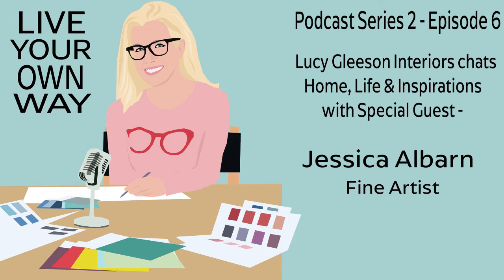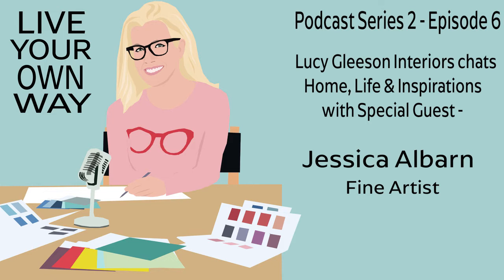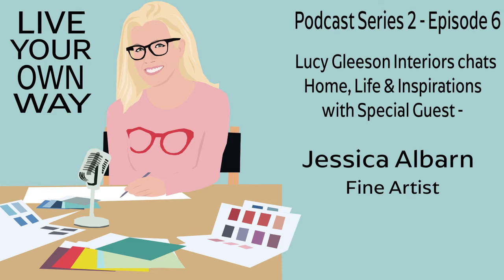Chat with Fine Artist Jessica Albarn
This week I chat with Fine Artist Jessica Albarn, well known for her insect and animal fine line drawings on paper that are often multi layered. She also produces her work with clay, glass, honey and wax.

How does she create these pieces and what inspired her to become an artist?

Her commissions include Soho House, V & A and Mandarin Oriental Hotel.

I ask about her Exhibitions and whether even after showing her artwork all over the world - does she still feel first night nerves?

We also discuss her love of bees and the meadow she has developed in Devon to encourage wildlife and in which she created her stop motion film 'Life After Death'.

 Podcast Cover Artwork: Karina Mansfield.

Podcast Music and Production: Andy Henderson.

Live Your Own Way Copyright: Lucy Gleeson Interiors.